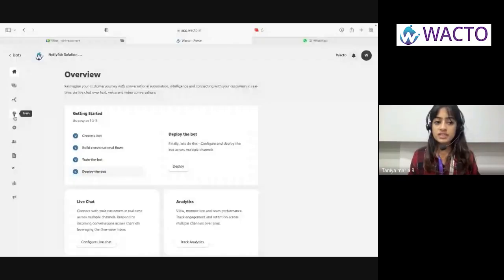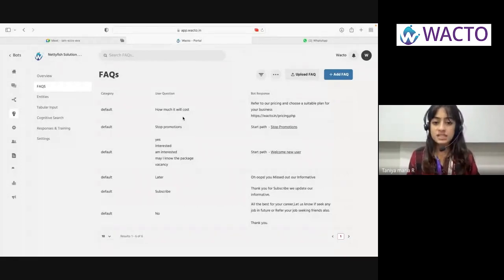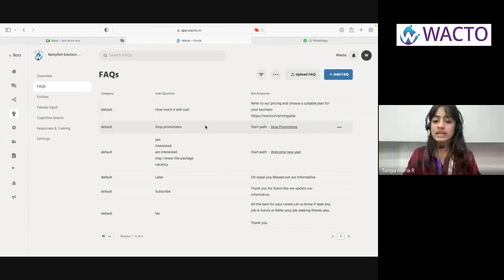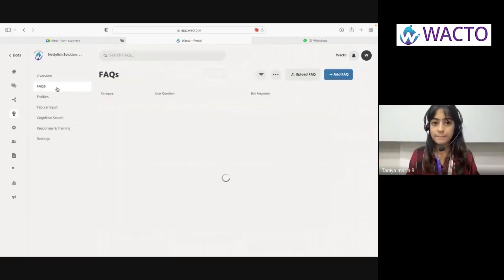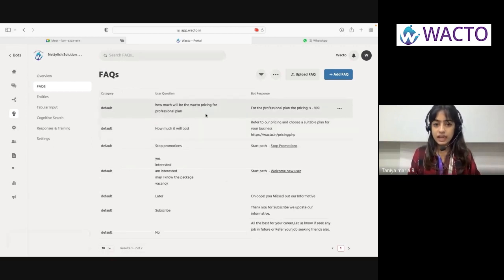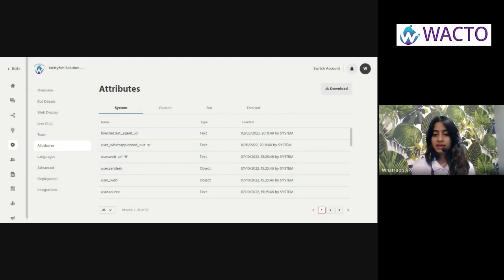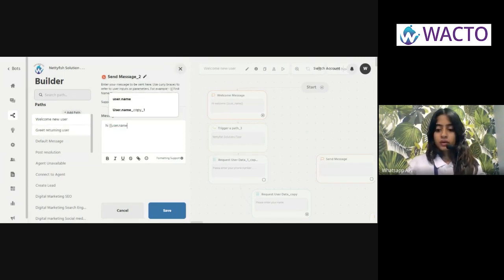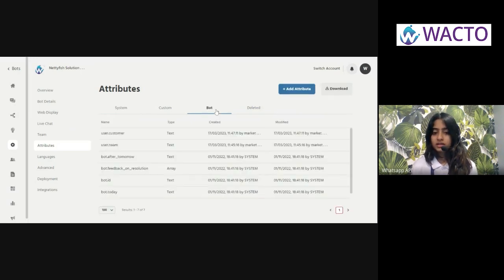How to Add Faqs and Attributes in WACTO | Tutorial | Nettyfish Solutions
WACTO – AI Tools & Automation for Smart Digital Growth 🚀

Welcome to WACTO – your go-to channel for mastering the future of work with AI, automation, and digital strategy.

Whether you're a SaaS founder, eCommerce brand, solopreneur, or digital creator, we bring you practical insights, powerful tools, and smart workflows to scale your business without the overwhelm.

From tutorials and tool reviews to growth tactics and AI-powered workflows — we’re here to simplify your systems and amplify your success.

🧠 **Smarter Tech. Simpler Growth. That’s WACTO.**